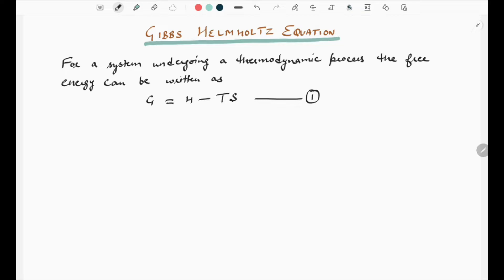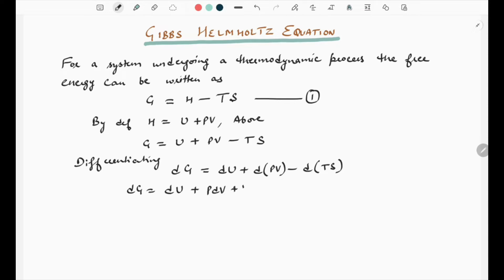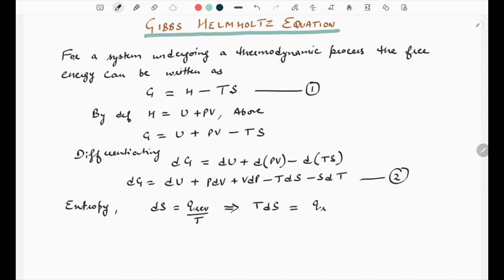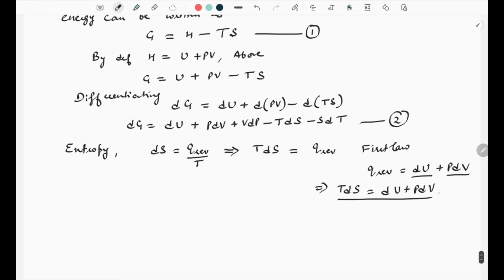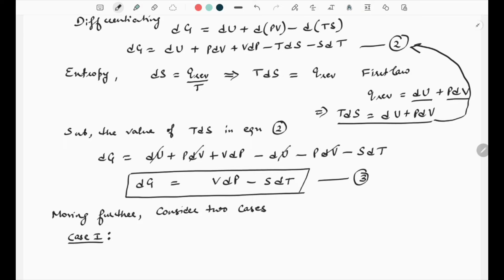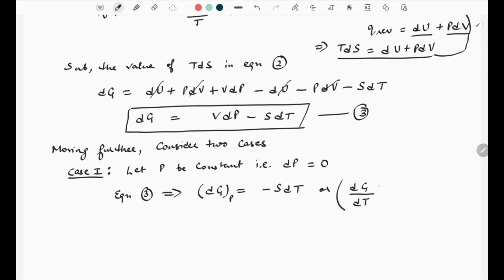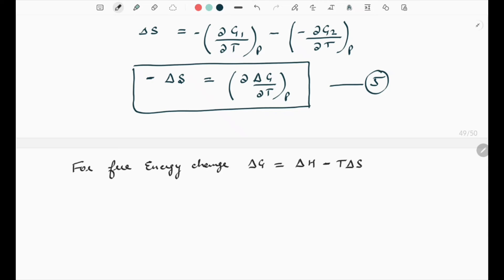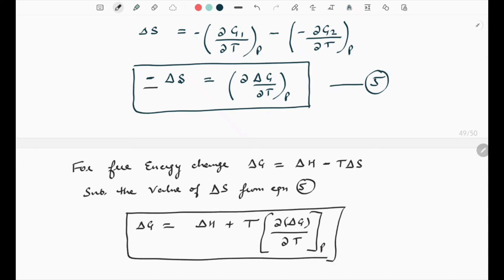Gibbs Helmholtz Equation (Derivation)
Gibbs Helmholtz Equation is an important equation  in thermodynamics which relates the Free energy change as a function of temperature. It also allows to calculate the value of Enthalpy change.